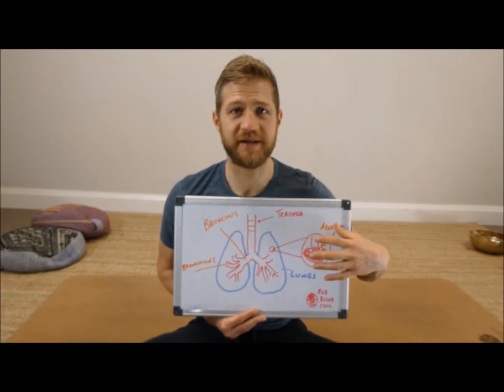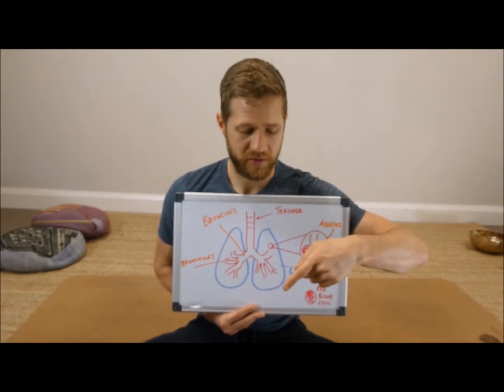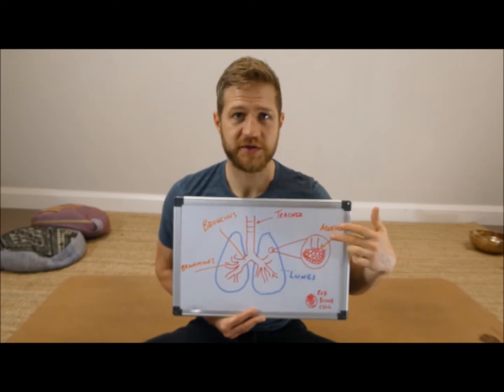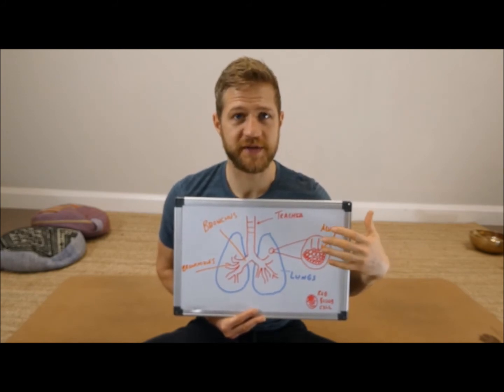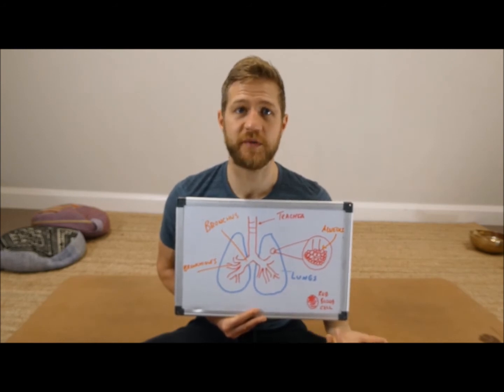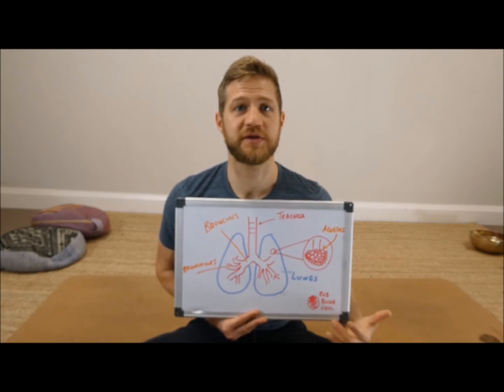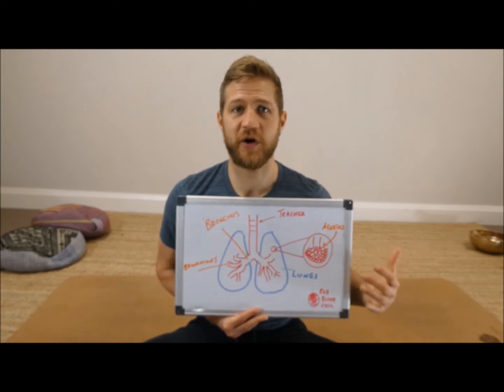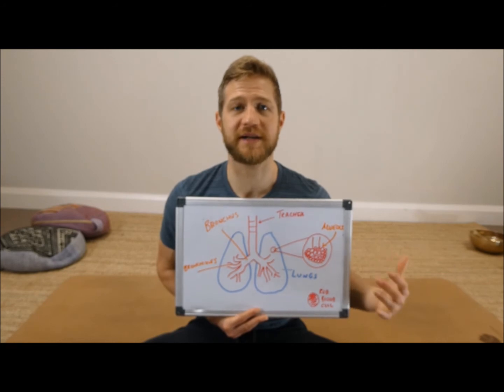3 Mins | The science of breathing | Breath Transformation Programme